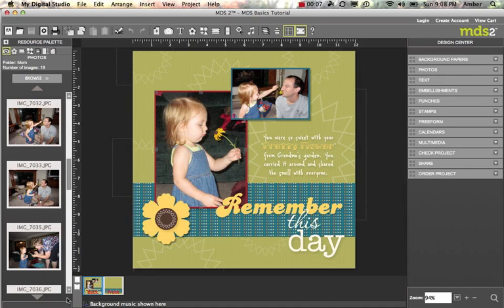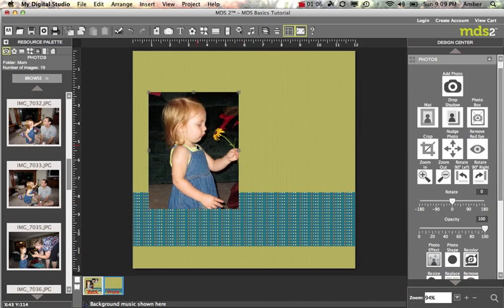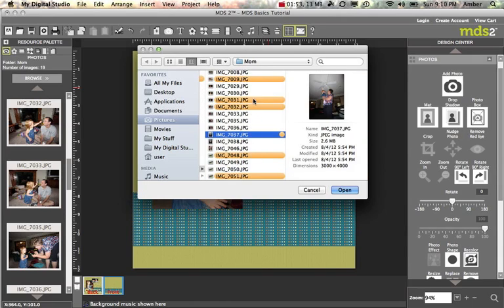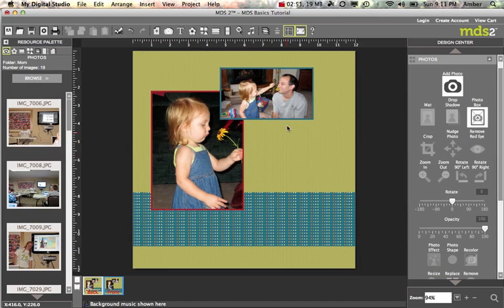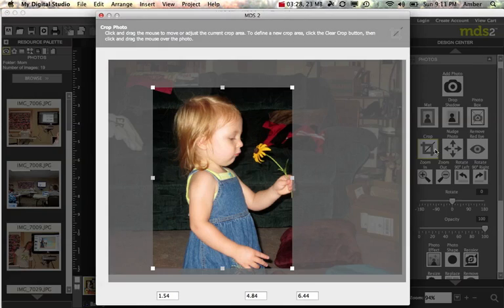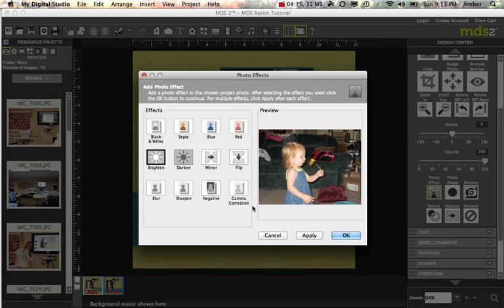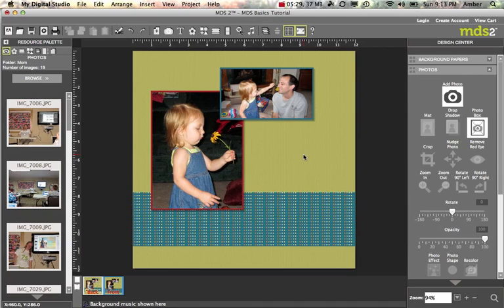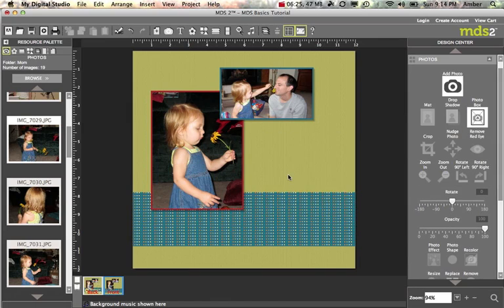MDS Basics 2- Photos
Join me as I build a digital scrapbook page from scratch using all the basic functionality of MDS. This is part 2: Adding Photos to your project.